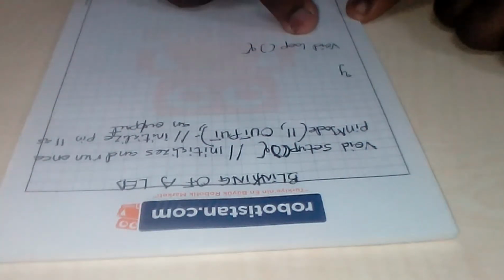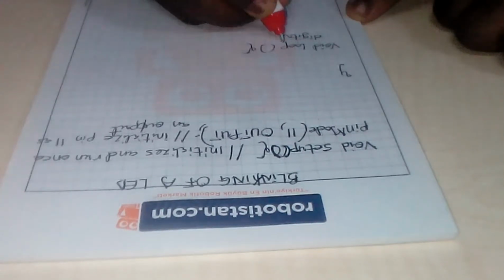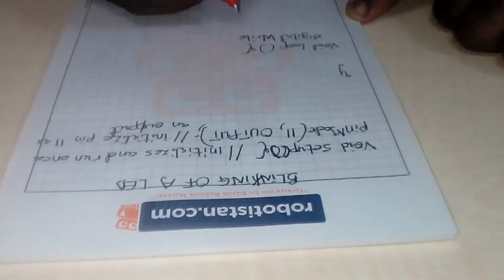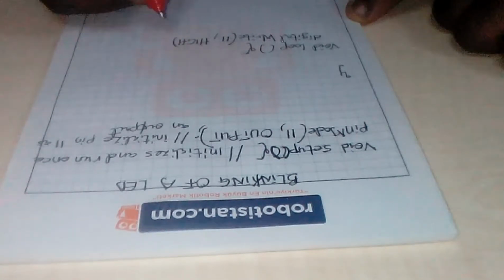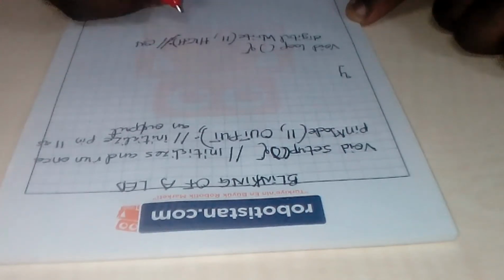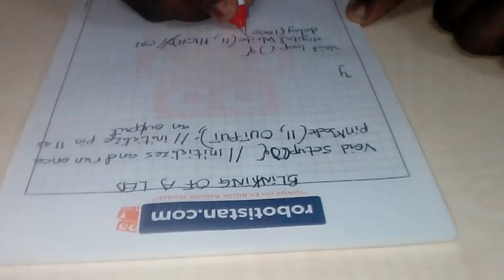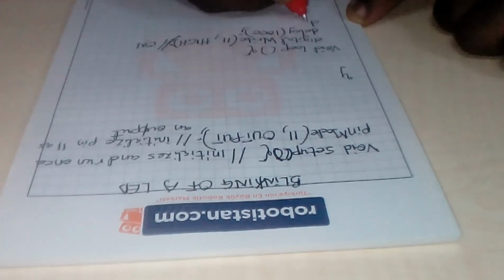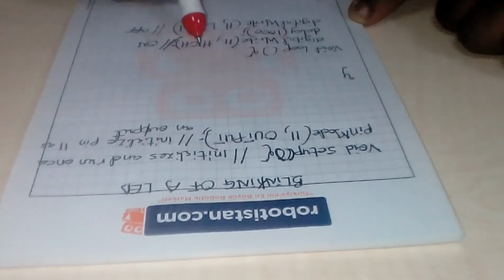Blinking of a LED